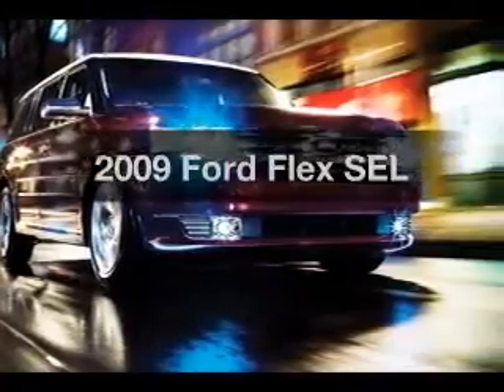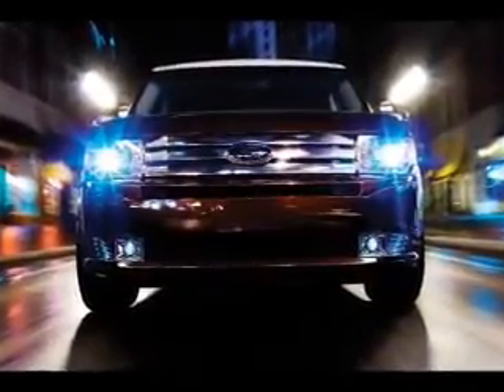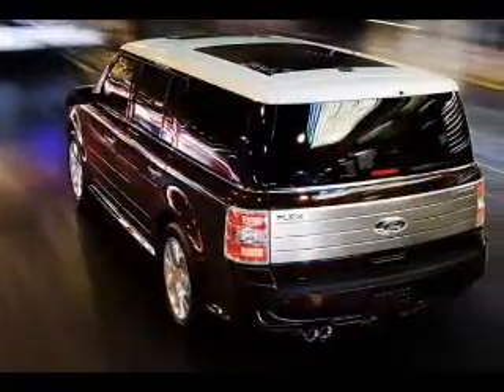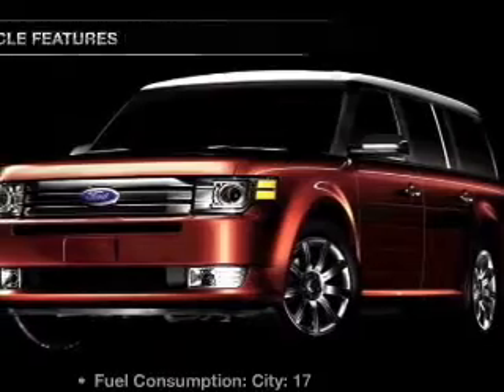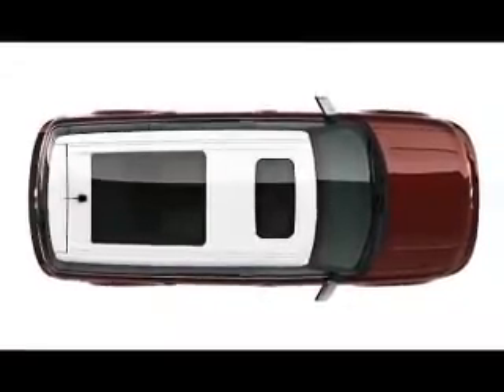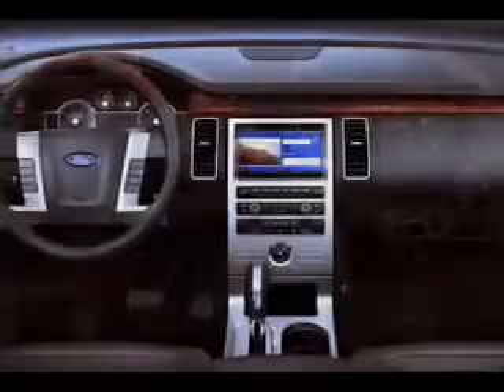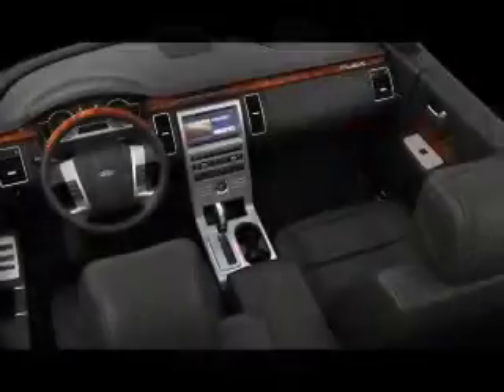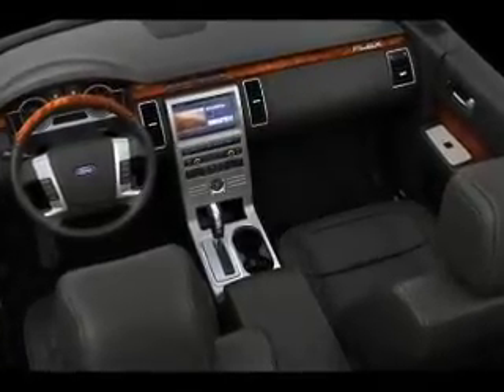2009 Ford Flex - Dallas TX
Year: 2009
Make: Ford
Model: Flex
Trim: SEL
Engine: 3.5 liter 6 cylinder 24 valve
Transmission: 6-Speed Automatic
Color: Sterling Gray Clearcoat Metallic
Mileage: 57745
Address:
11550 Lyndon B Johnson (635 E)